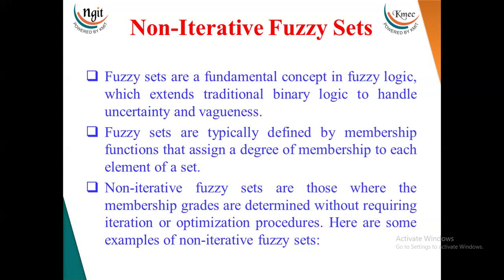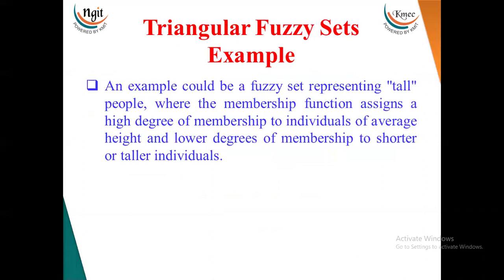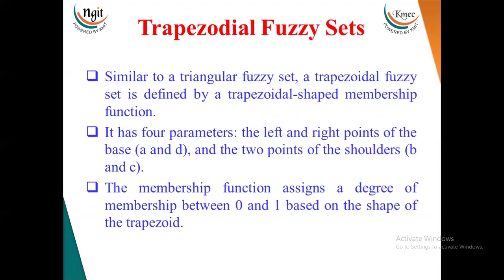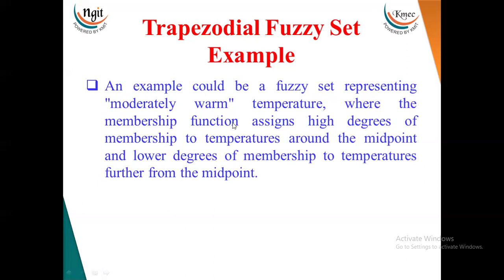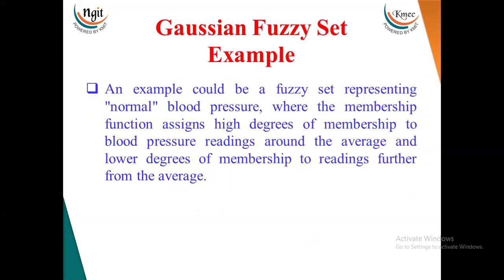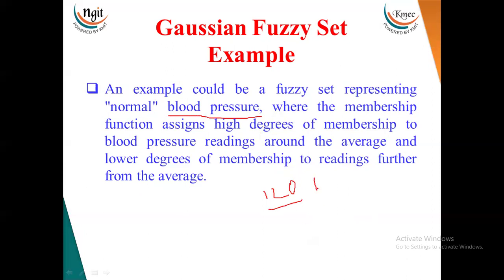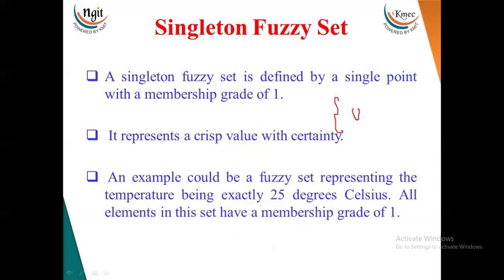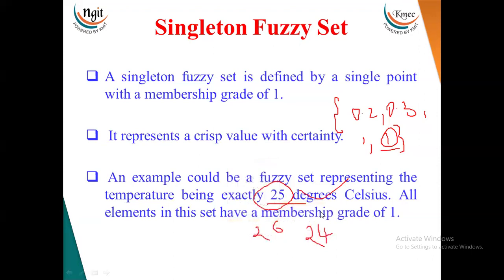2.7 Non Iterative Fuzzy sets